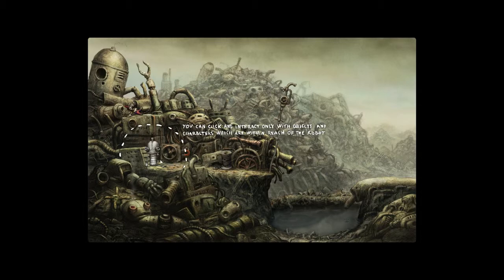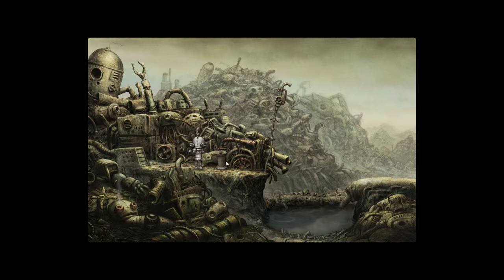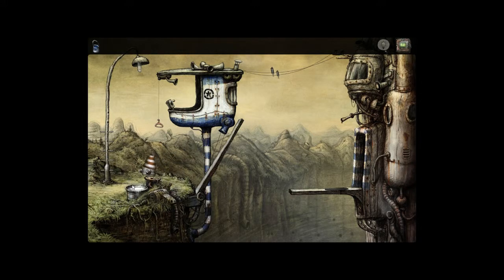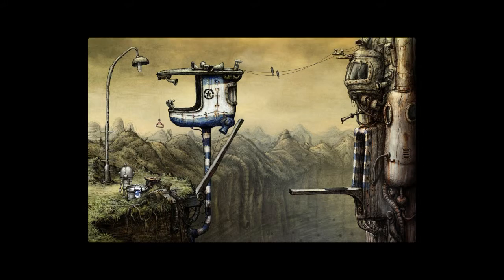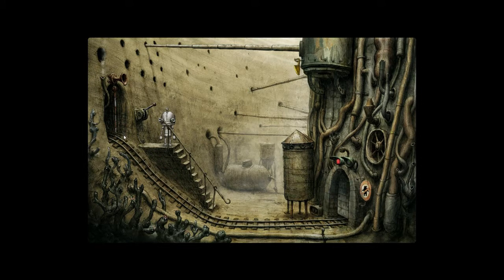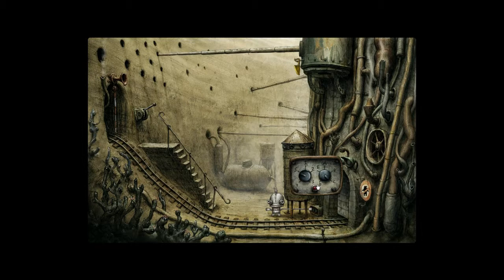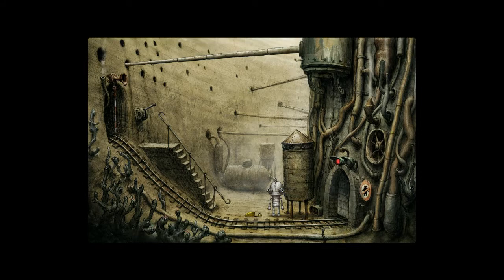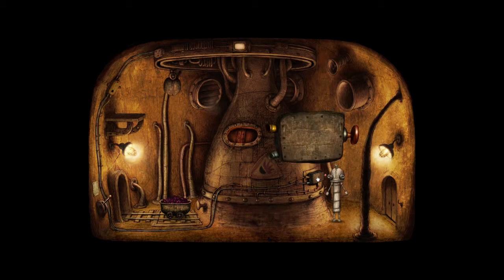Let's Play Machinarium (Blind) - Part 1: The Grumpybot!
Hi guys en welcome to my new Let's Play Series. I will do a blind playthrough of a charming little game called Machinarium.